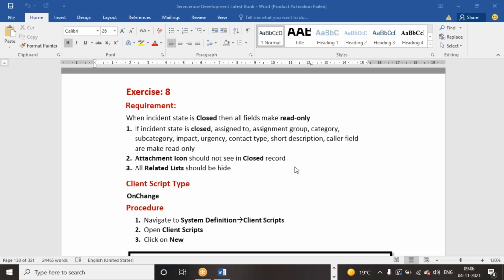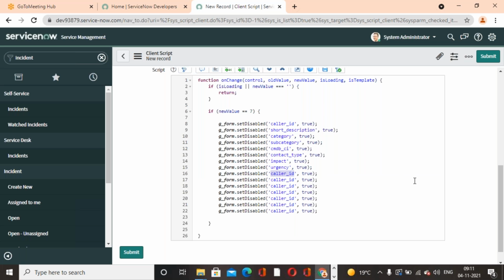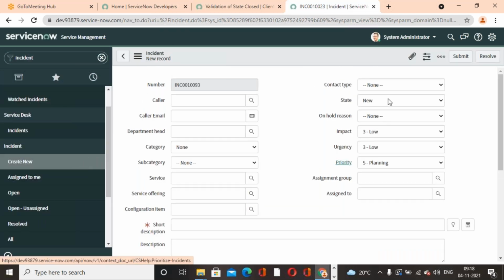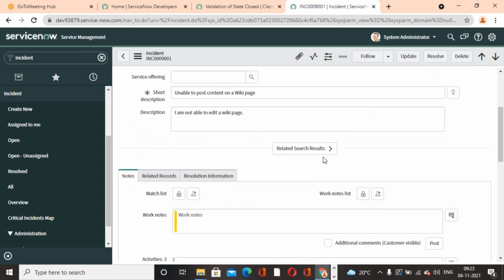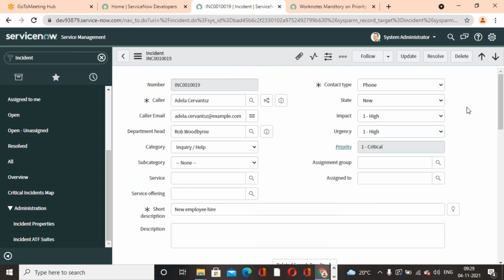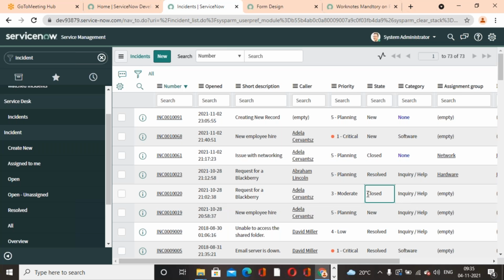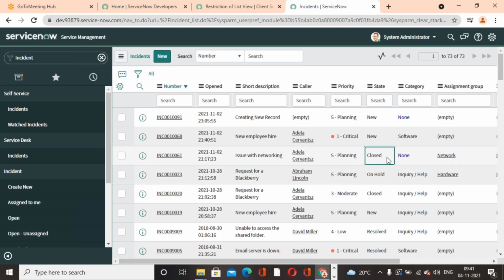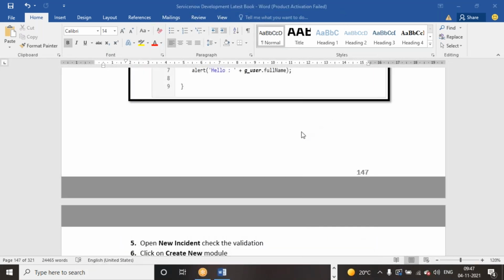ServiceNow Session 49 Client Script 2